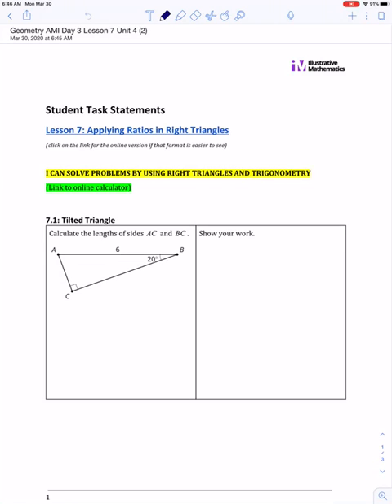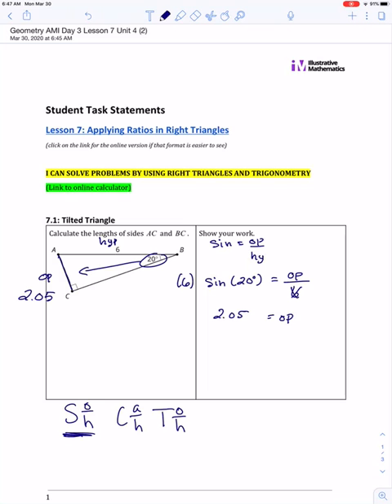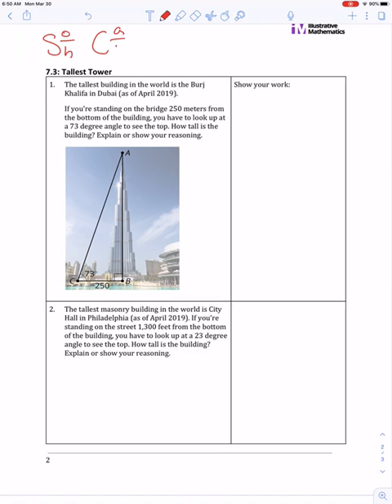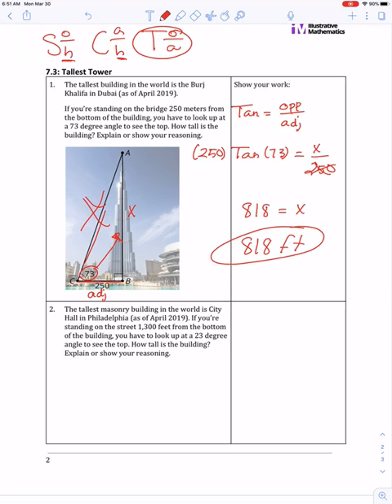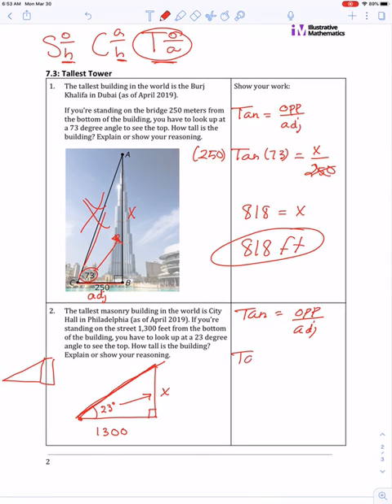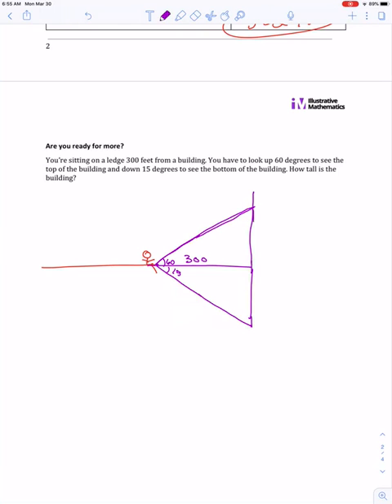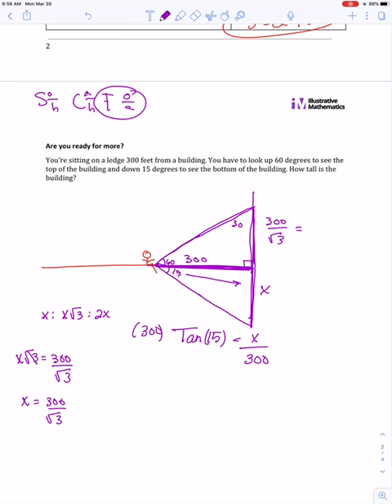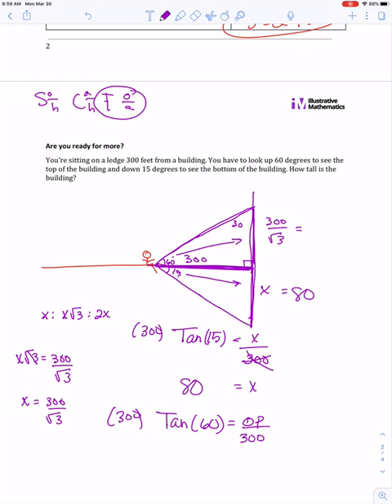Geo Unit 4 Lesson 7